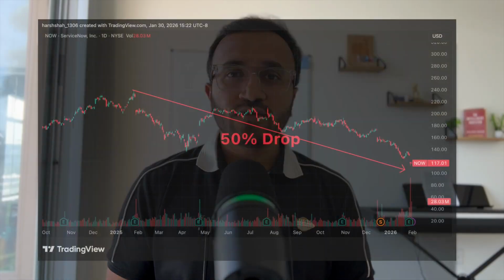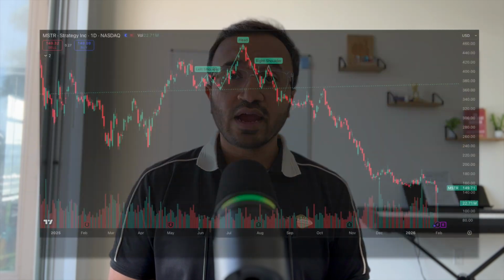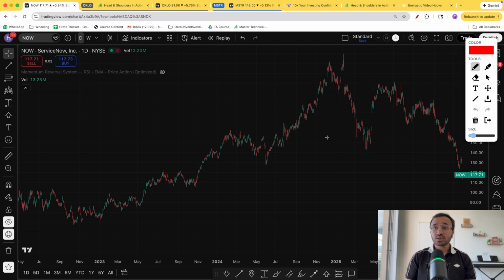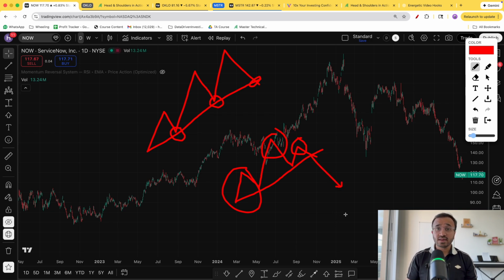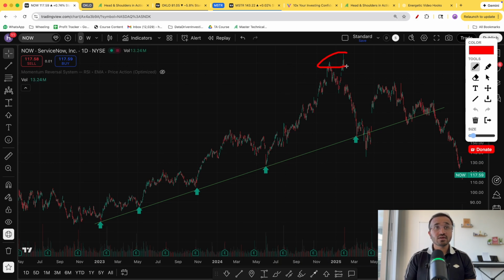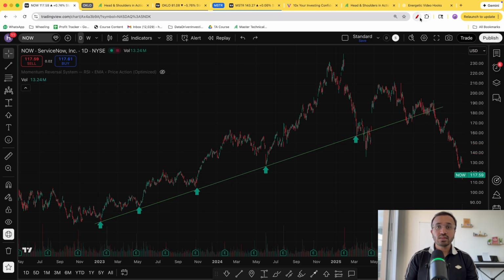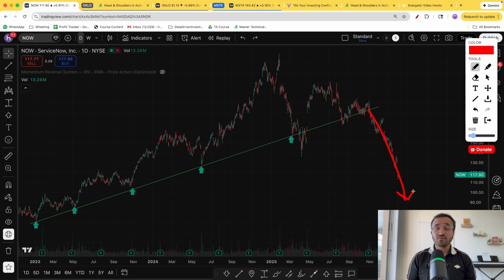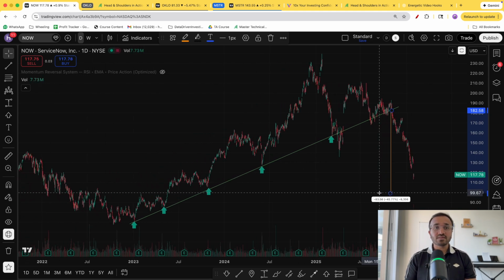NOW Stock Crash: Why $100 is the Next Major Level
The charts don't lie. While everyone else was surprised, the technicals predicted this move weeks ago.

ServiceNow didn’t crash randomly.

When the stock was trading near $240, the chart was already warning of a major breakdown through a classic Head and Shoulders pattern. Using pure technical analysis and price action, I was able to anticipate the move that eventually sent the stock down nearly 50% — from $240 to $120.

In this video, I break down:
• How the Head and Shoulders pattern formed step by step
• The key levels that confirmed the breakdown
• Why chasing price at the highs was extremely risky
• How you can identify this pattern early on your own charts
• What I’m watching next from a technical perspective

This is not hindsight — the chart was screaming SELL well before the crash happened. If you know how to read price action, the market often tells you what’s coming next.

If you found this breakdown helpful,